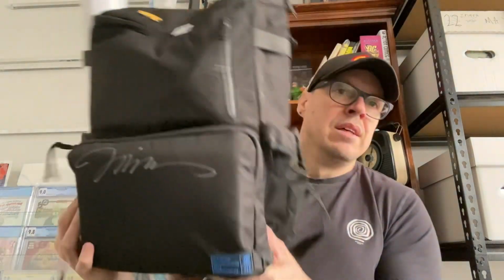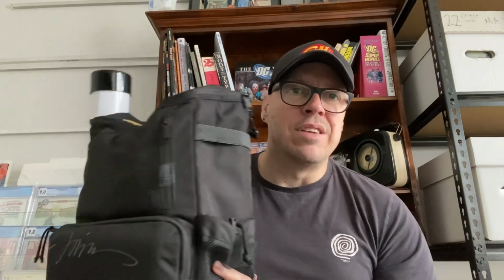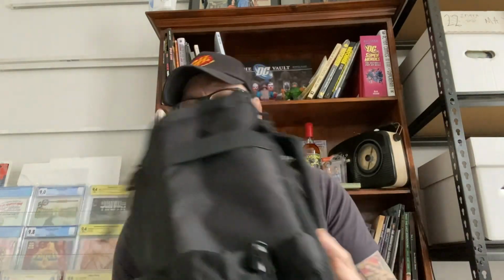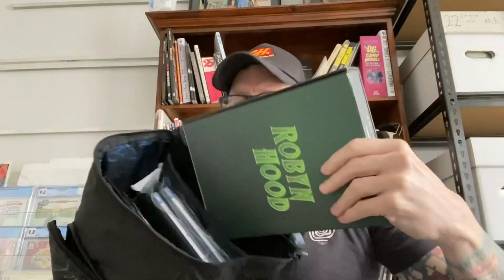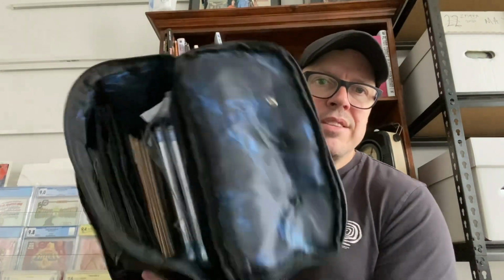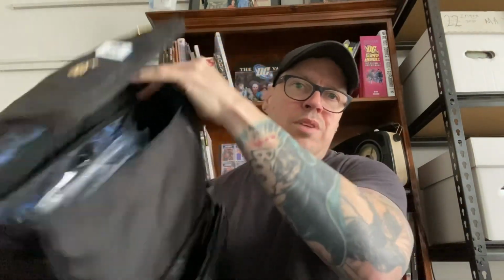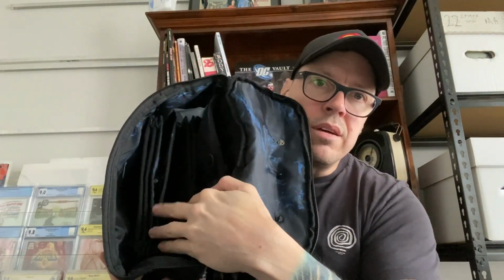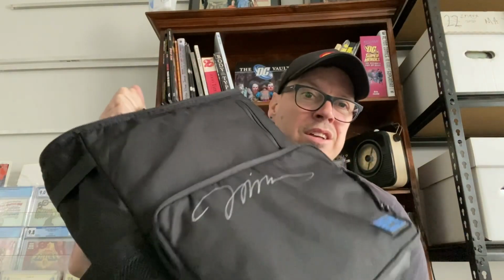Hex Brand x @JimLee Collectors Backpack SDCC 2022 Review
I picked up the Hex Brand x @JimLee backpack at @ComicCon and boy it’s perfect for a comic collector!

I thought I would show it off as many collectors like me would find this to be a functional and safe way to transport comics, magazines and other collectibles